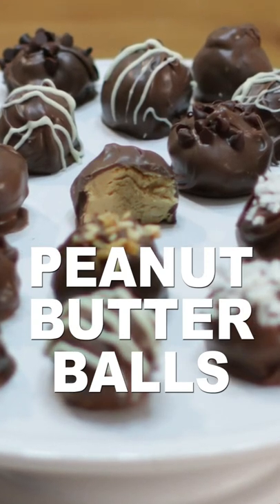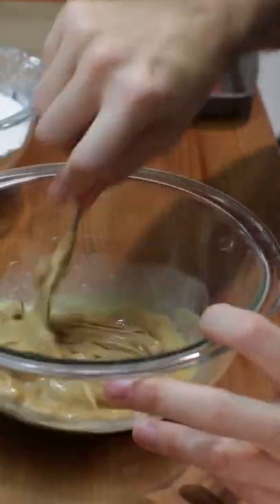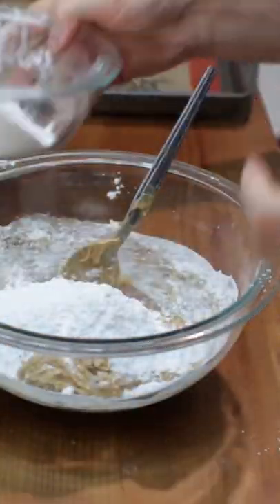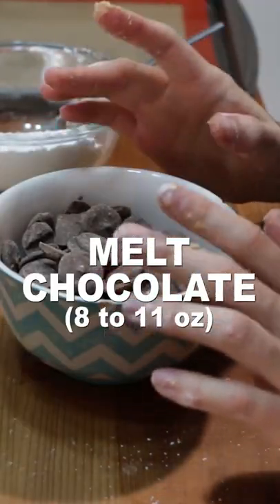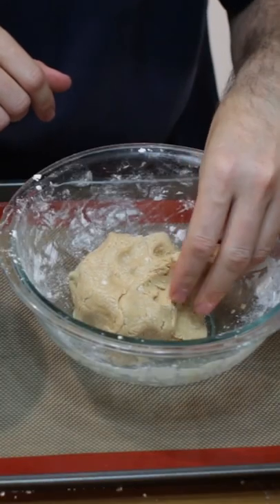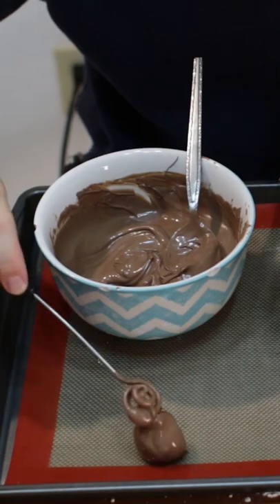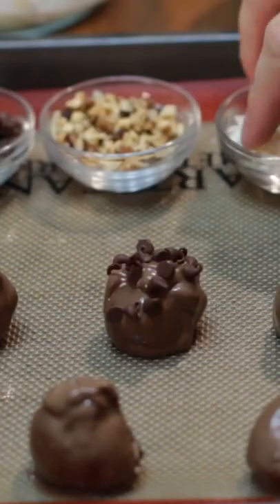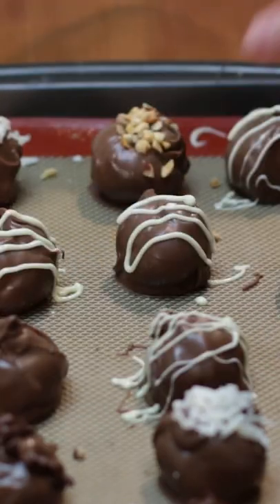Peanut butter balls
In this video, learn how to make homemade peanut butter balls or chocolate peanut butter truffles. This no-bake treat is so yummy and super easy to make.

Video Production Gear I use:
OBS Studio